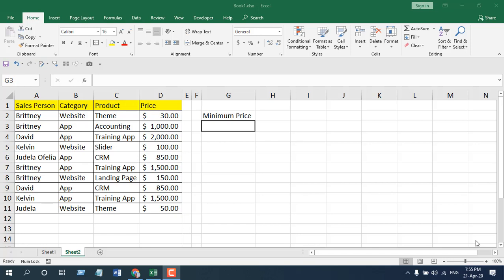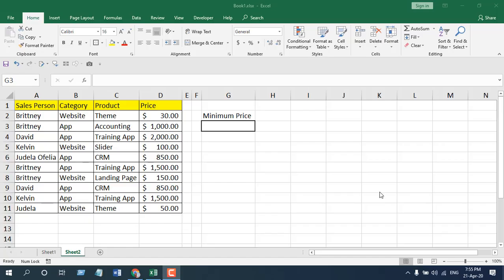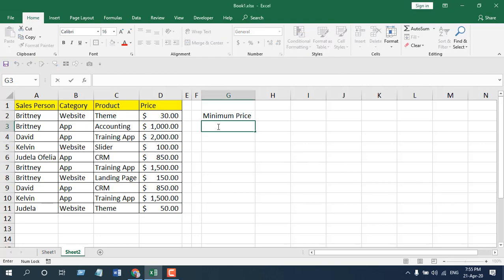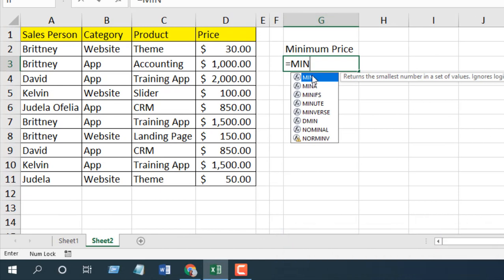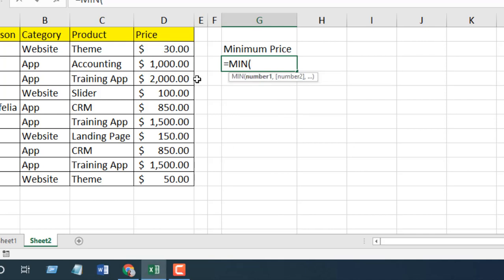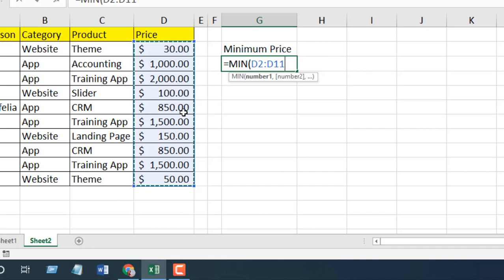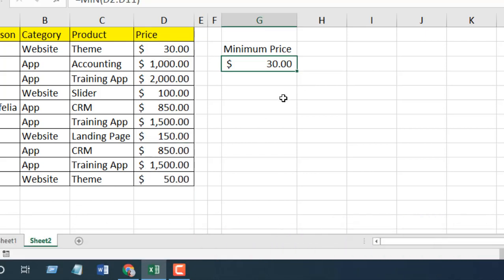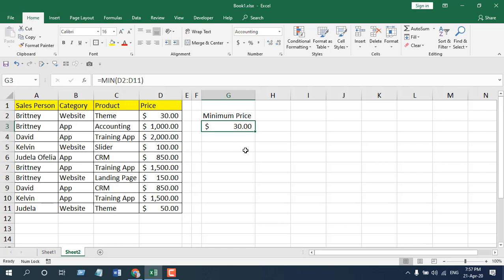How to Use MIN Function in Excel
In this Excel Function Explained video series, I am going to explain, how to use MIN function in excel.  Excel MIN function is a built-in excel function to find out the smallest or the minimum value in a data range in excel. Using MIN function, you’ll be able to extract the smallest value from a selected range and place it on a different cell. Remember MIN function doesn’t consider Logical value and text as input. Just like the MAX Function

Let’s learn how to use MIN formula in excel.
The Function looks like this = MIN (Number 1, Number 2, ….)

The MIN function has only one argument or parameter.
1. Number: This is the data range from where MIN function will return minimum value. You’ll be able to add up-to 255 values inside this function. You’ll be able to add data range, single cell number or even write values inside the function as long as you separate them with comma.

This is how we use MIN in excel. Remember, using MIN function in excel you actually tell excel formula to return the smallest value from a data range.